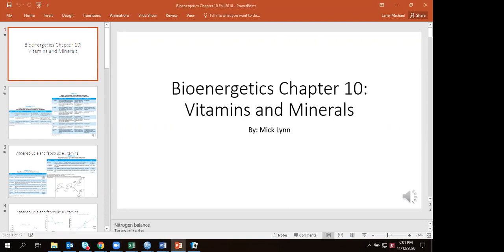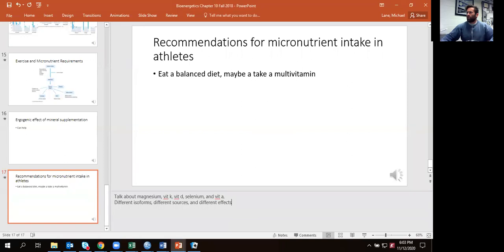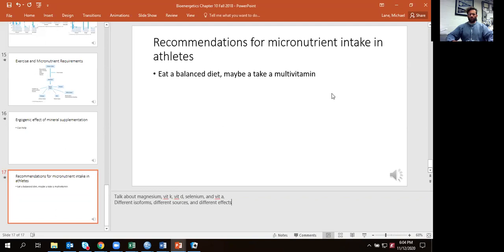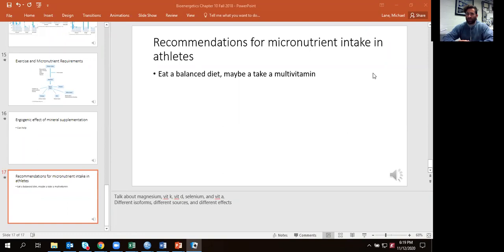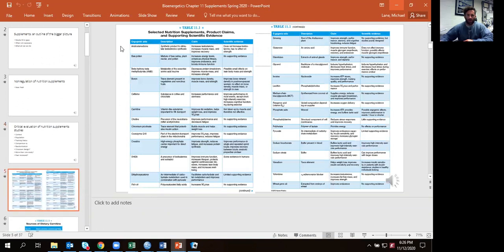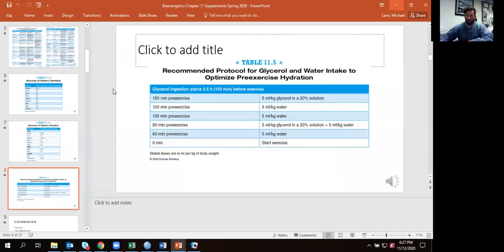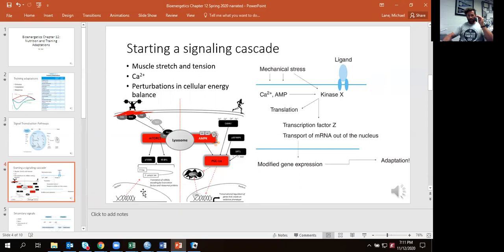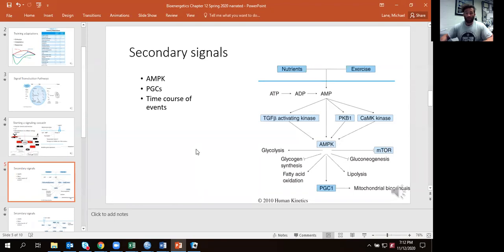bioenergetics lecture fall 2020 11.12.20